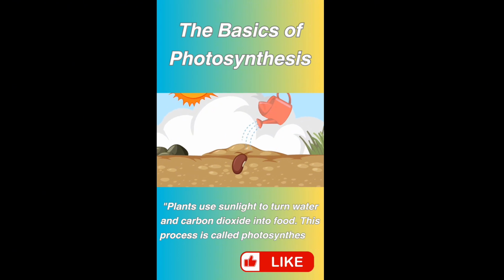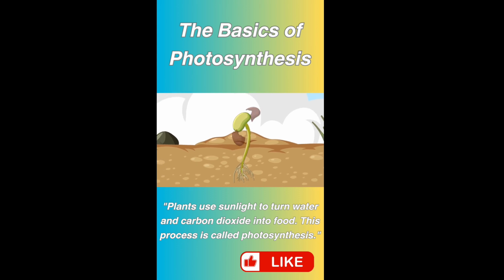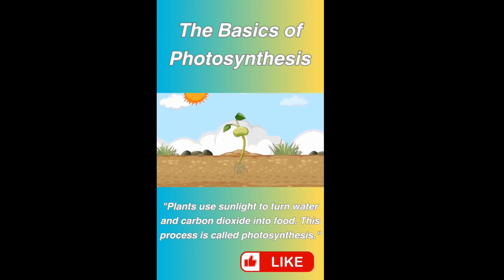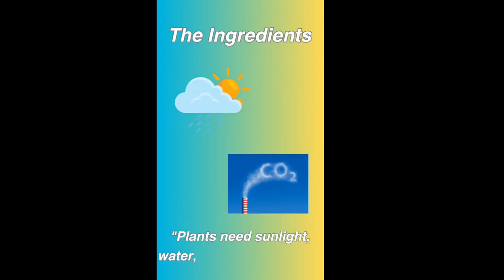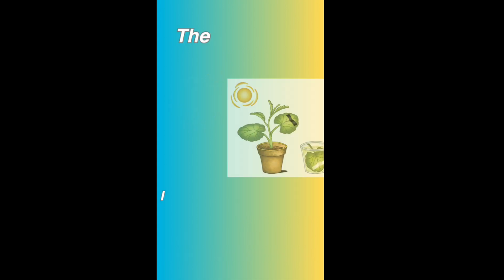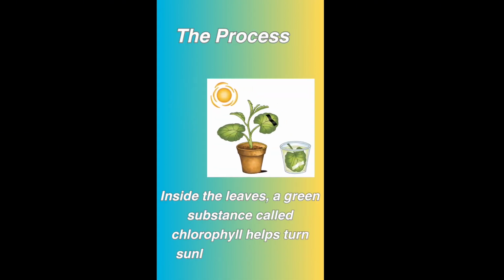"Understanding Photosynthesis: How Plants Make Food | Beginner's Guide"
Welcome to our video on "The Magic of Photosynthesis: How Plants Make Their Food." This beginner-friendly guide breaks down the essential process of photosynthesis in a simple and easy-to-understand way.
In this video, you'll learn:
What photosynthesis is and why it's crucial for plant life.
The key ingredients plants need to make their food: sunlight, water, and carbon dioxide.
How chlorophyll, the green pigment in plants, plays a vital role in capturing sunlight.
The step-by-step process of how plants convert light energy into chemical energy.
The importance of oxygen as a byproduct of photosynthesis.
Perfect for students, teachers, and anyone curious about plant biology, this video makes complex scientific concepts accessible and engaging.